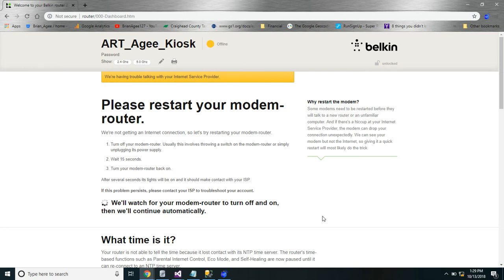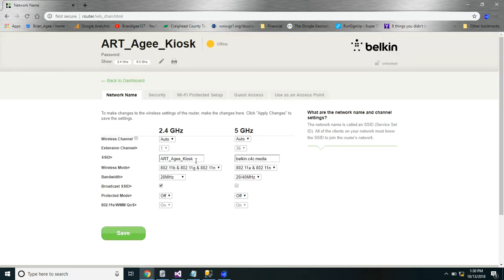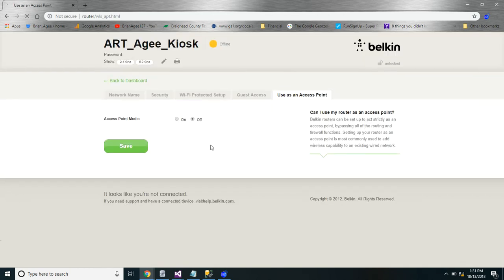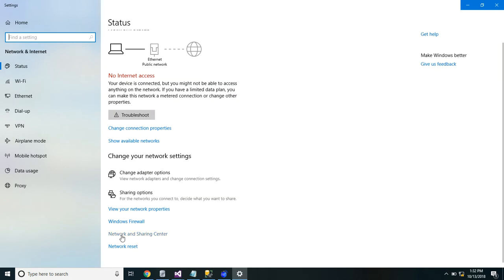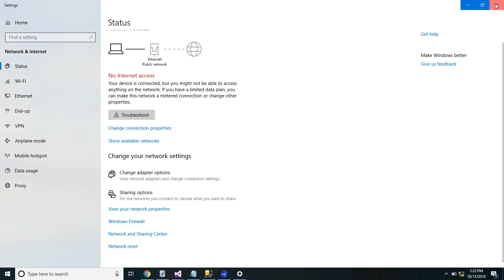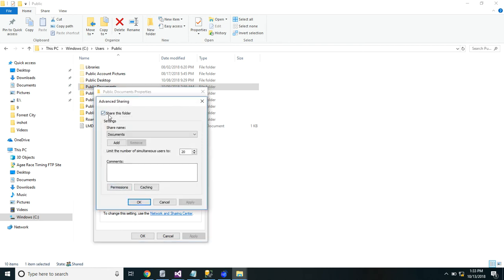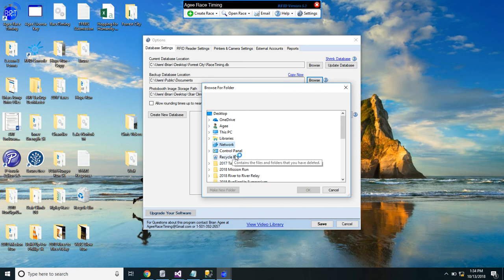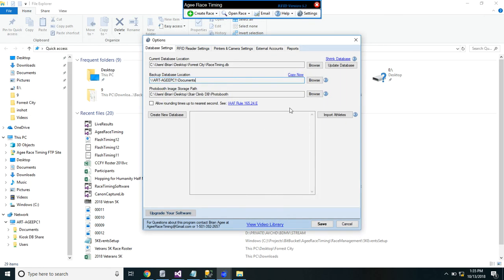Wireless setup / results kiosk